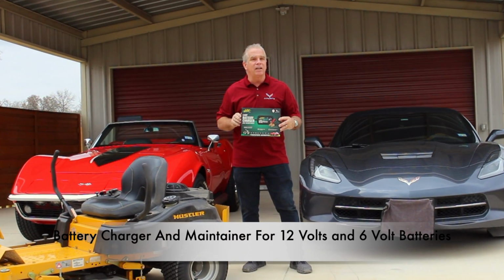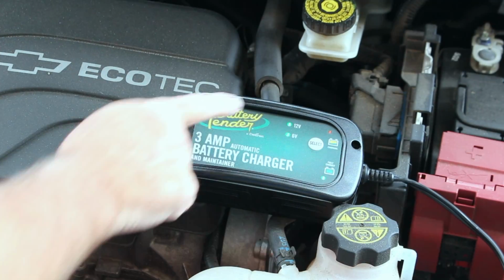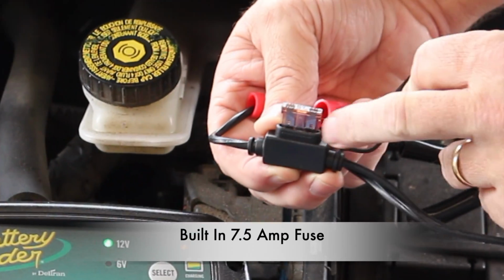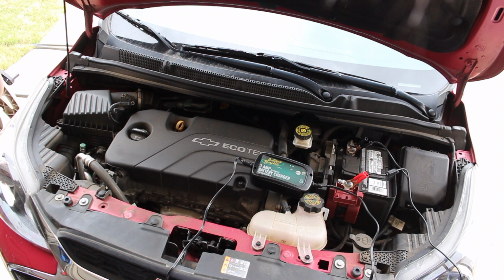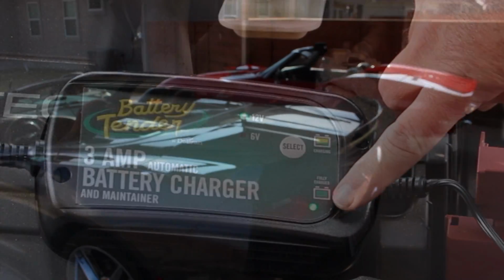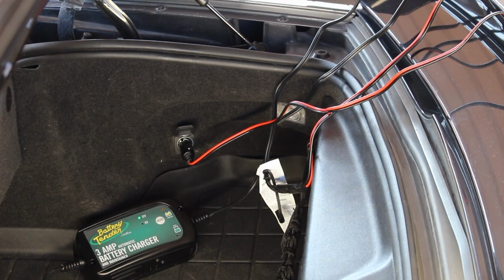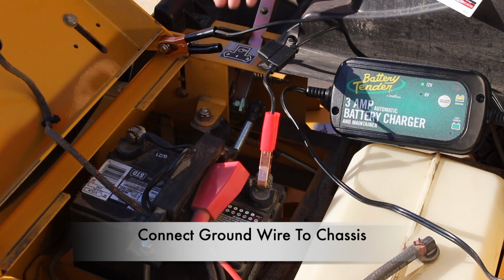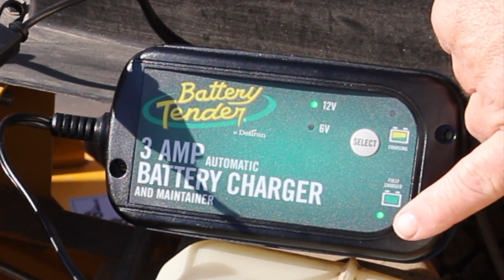Car Charging with a Battery Tender (12 and 6 Volt System)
Demo used on most cars, C7 Corvette and 12 Volt Lawn Mower. This Video is a review and demo of the Battery Tender for Car Charging (most cars) with 12 system. Battery Tender can also be used on 6 volt systems. Not used on Lithium Jell Cell Batteries. Video is demonstrated by Corvette Hop. This video uses the 3 amp Battery Tender.

C7 Corvette Battery Tender Connection